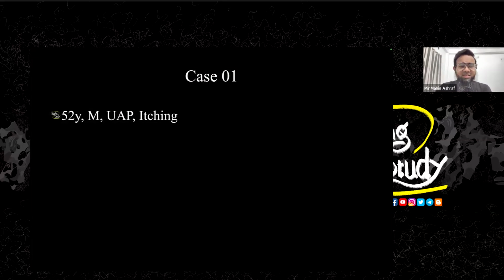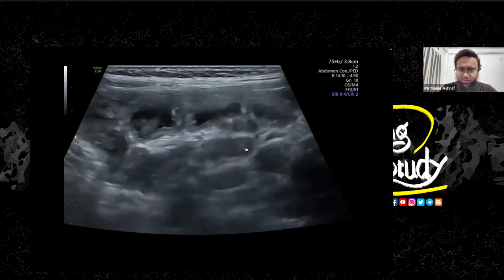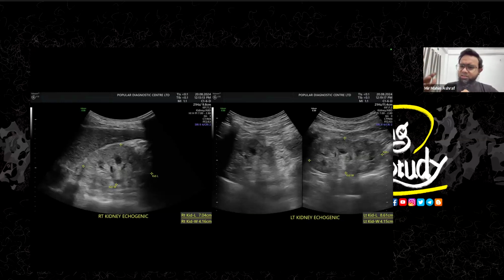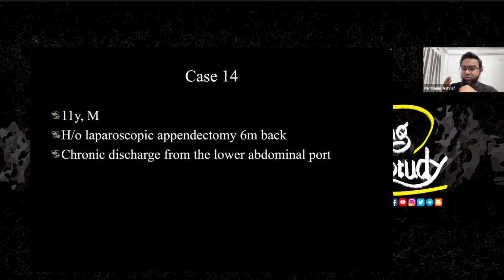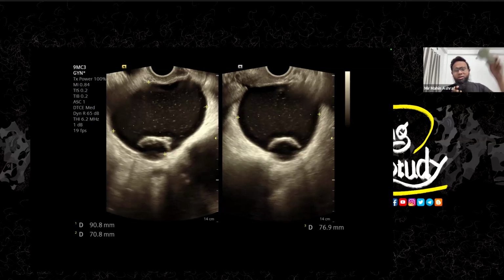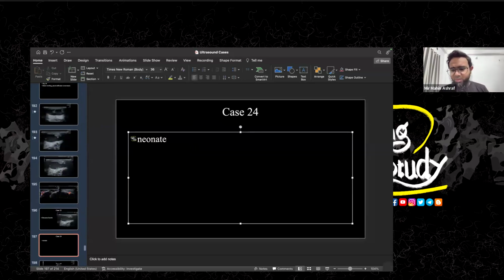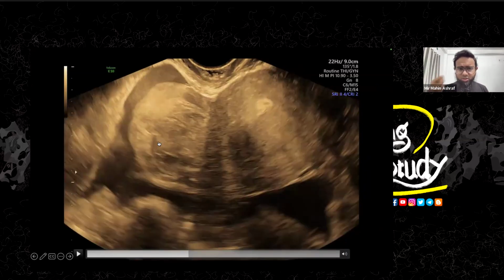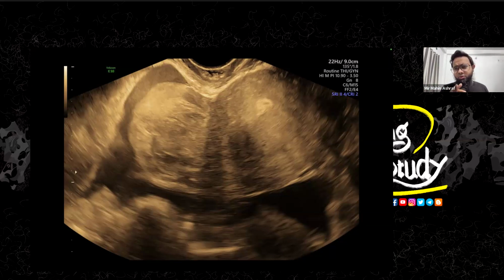25 Ultrasound Cases | International Day of Radiology | 8 November 2024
Imaging Study Free Webinar to celebrate
Topic: Ultrasound Cases
Date: 08 November 2024, Friday

Objectives:
- To celebrate the International Day of Radiology, Imaging Study arranged a free online webinar on 08 November 2024.
- In this 2-hour-long session, we shared some interesting ultrasound cases from our regular practice with a brief discussion.